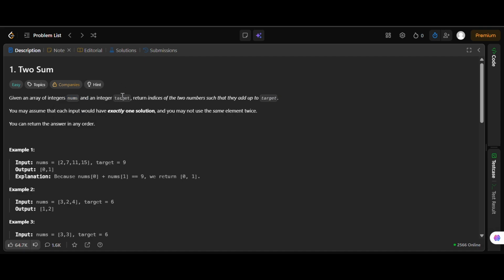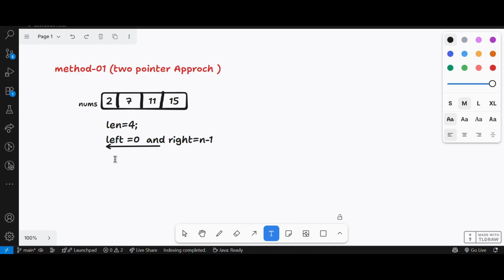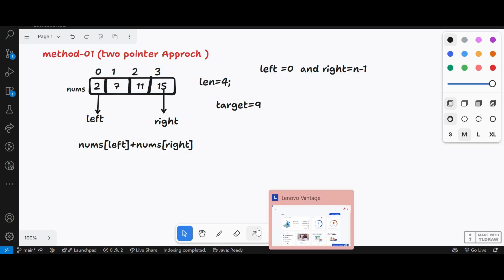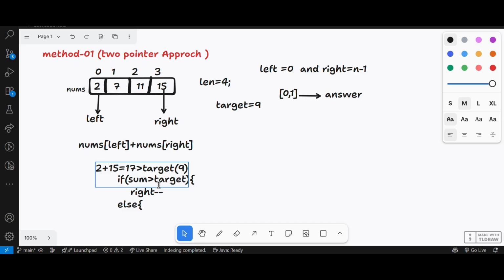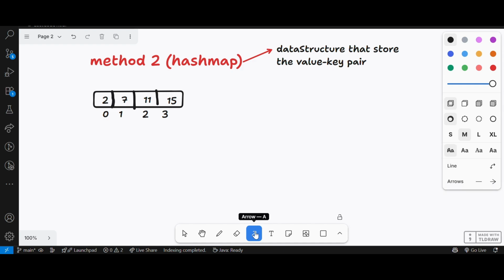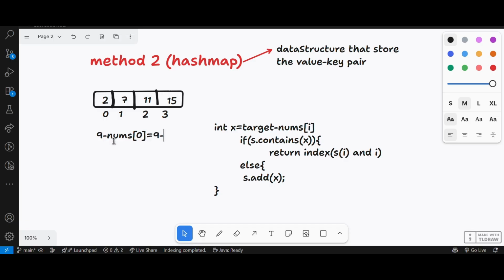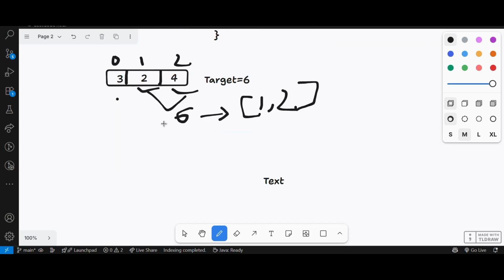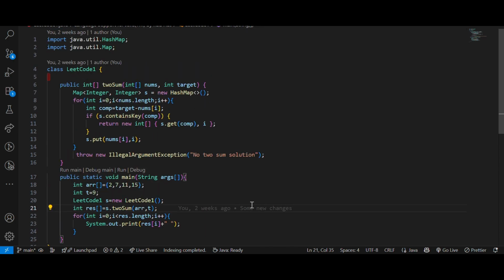LeetCode Problem 1 | Two Sum | HashMap Approach Explained 💡 || DSA IN JAVA || DSA Hunt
LeetCode Problem 1 – Two Sum
In this video, I explain how to solve the “Two Sum” problem efficiently using the HashMap Approach.
We’ll start with the brute force method, then move to an optimized O(n) solution for better understanding.
This problem is one of the most popular and important questions for coding interviews! 💪

📘 Topics Covered:

Problem Explanation

HashMap Logic

Code Implementation (Java/Python/C++)

📚 LeetCode Daily Practice Series